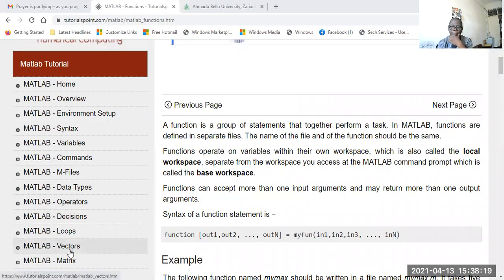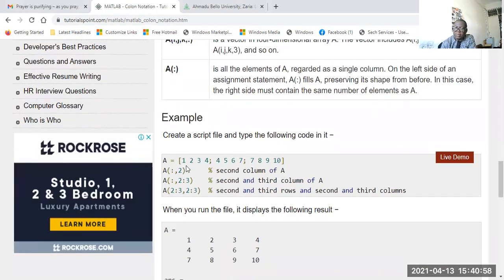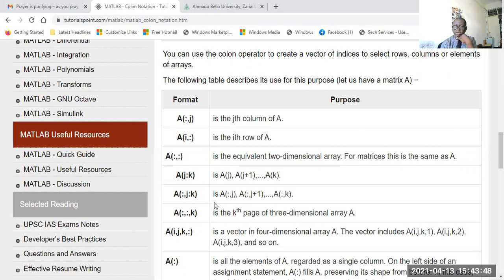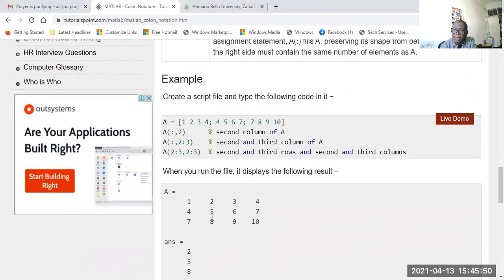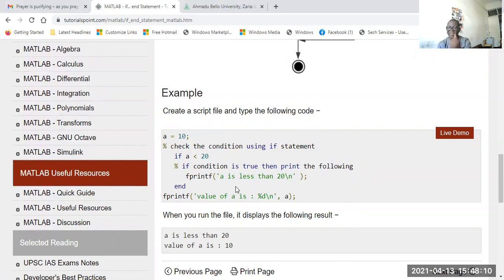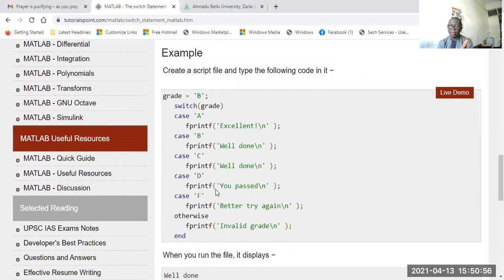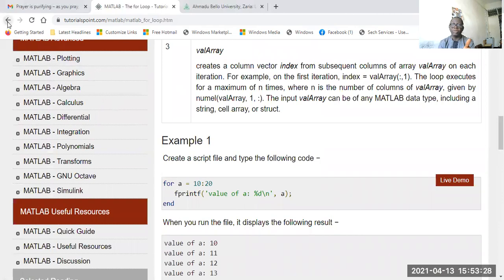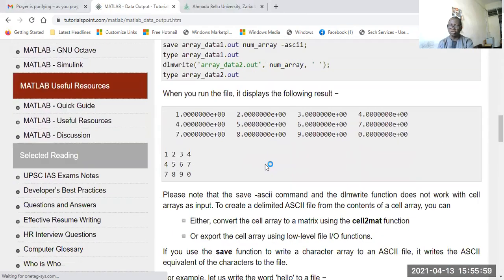DCE110 INTRO TO MATLAB COLON NOTATION AND DECISION MAKING IN MATLAB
INTRO TO MATLAB - COLON NOTATION AND DECISION MAKING IN MATLAB